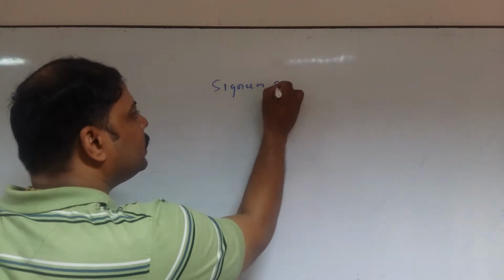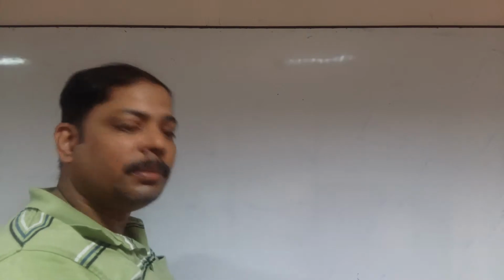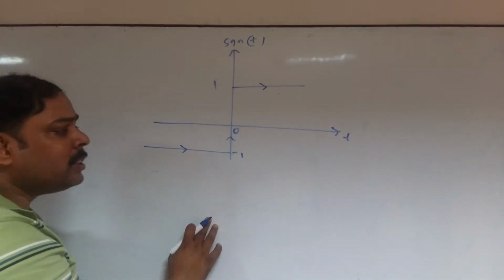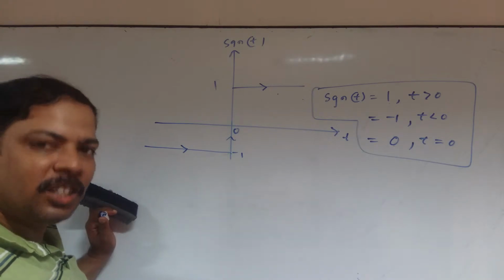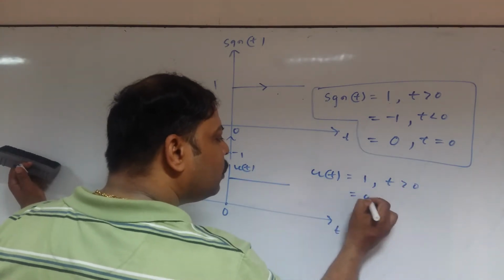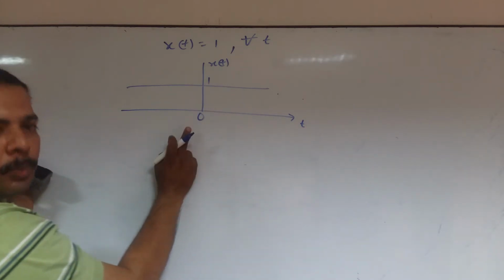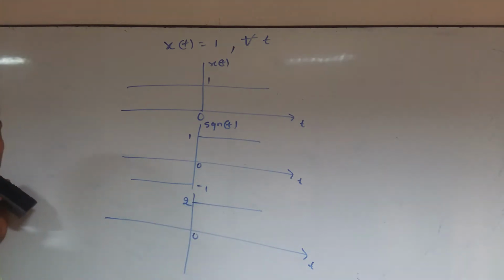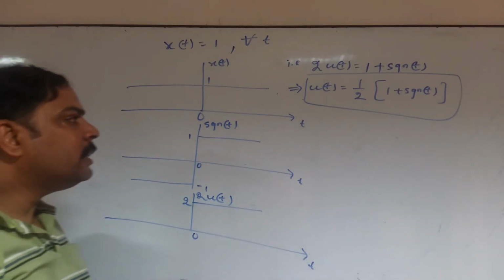SIGNUM SIGNAL AND RELATIONSHIP WITH STEP SIGNAL 16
Definition of signum signal and relationship with unit step signal.